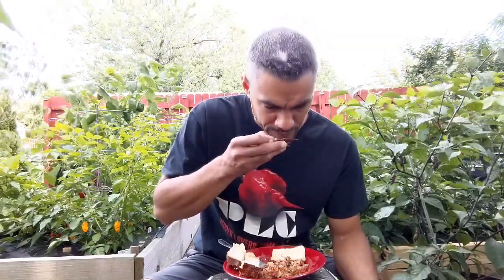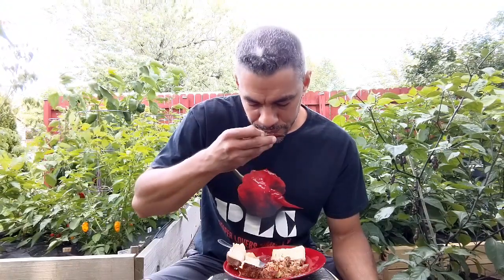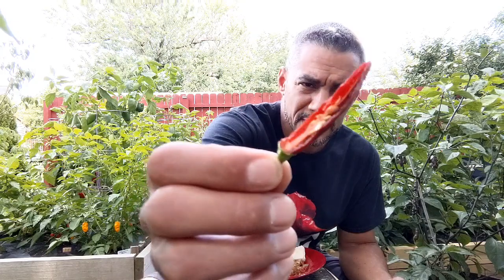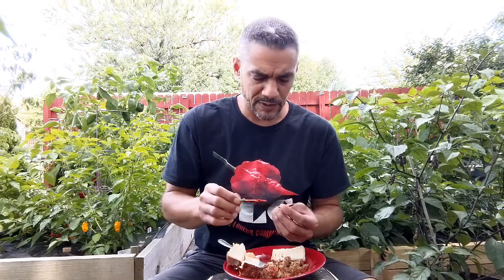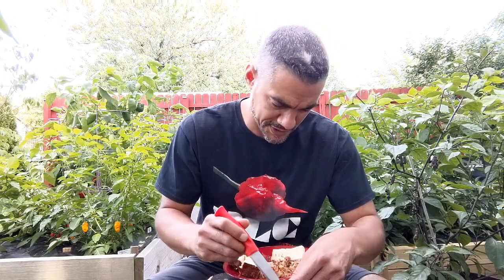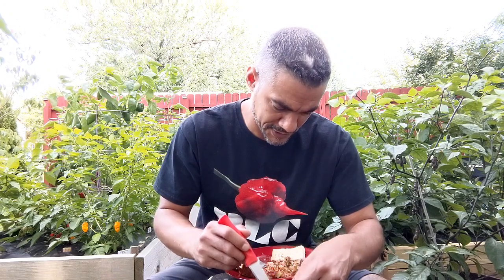Khang Starr's StarrScream Chocolate Pepper Review | Seeds Giveaway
Join the family in our Pepper Lovers Facebook group.

If you like the PLC T-shirt I'm wearing, get one here and receive free seeds and sticker when you @ me on social media.